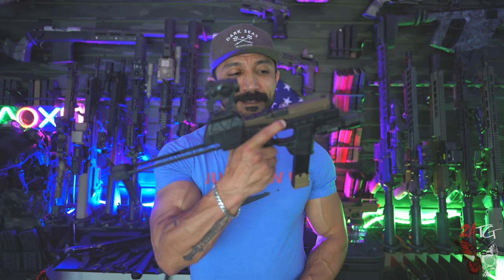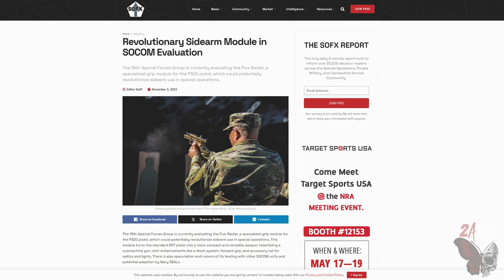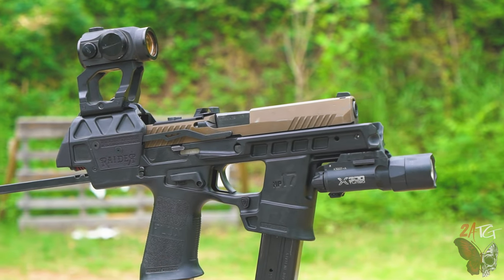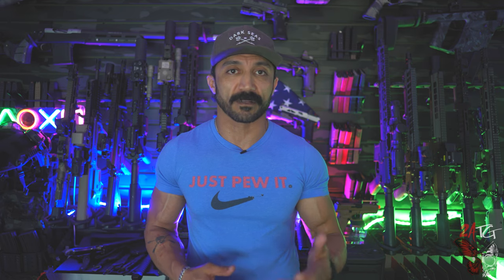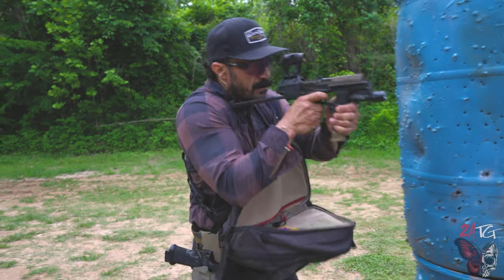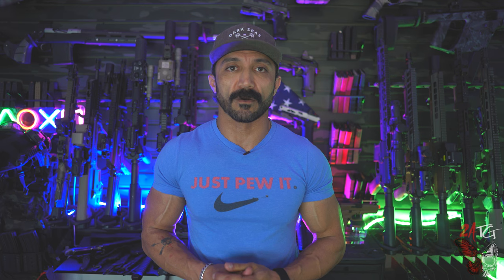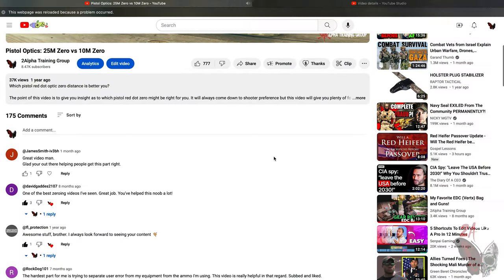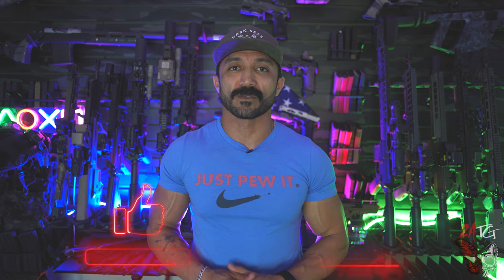Special Operations Forces New Pistol Upgrade?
U.S. Special Operations units have been testing the Flux Raider since the end of last year to see if it can enhance their capabilities compare to a traditional handgun.

What better way to understand the need or want of such a platform is with a Special Forces veteran Kawa.

Links to equipment we use:

Vertx Transit Sling

Sennheiser Lavalier Mic

Manfrotto Tripod

Competition Electronics Pocket Timer 2.0 BT

Ferro Concepts Slingster

Action Targets paper targets

Other great red dots

SIGN UP for our newsletter to be informed on courses, events, giveaways and new content!

If you're a gamer at heart, like me, jump in the Discord and come hang out on Twitch!

 / kawa_m_official